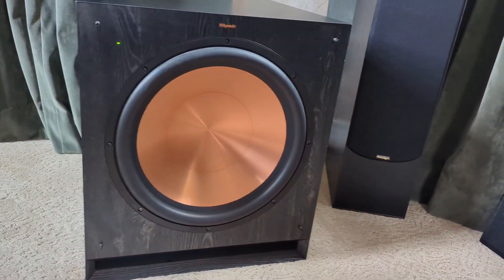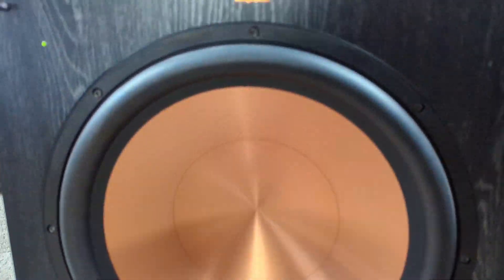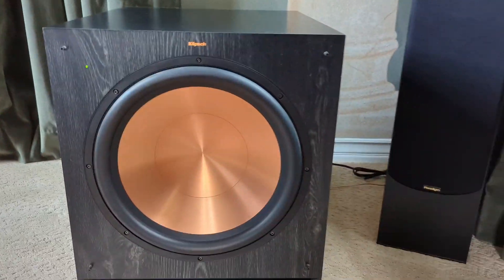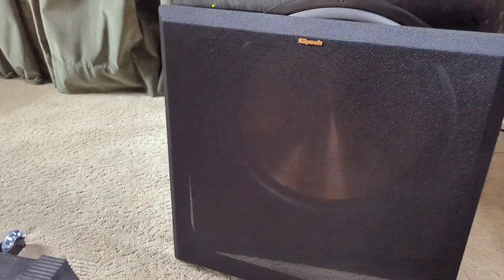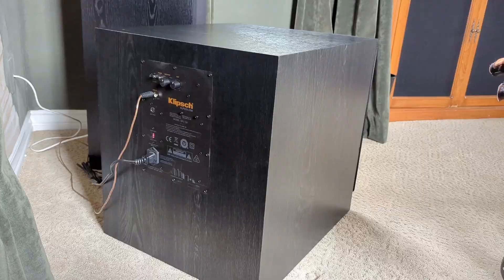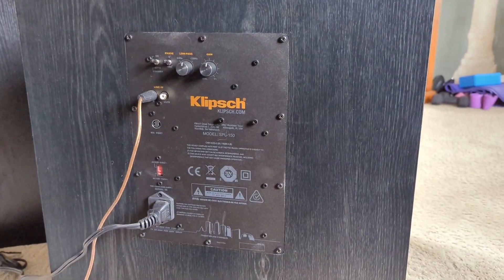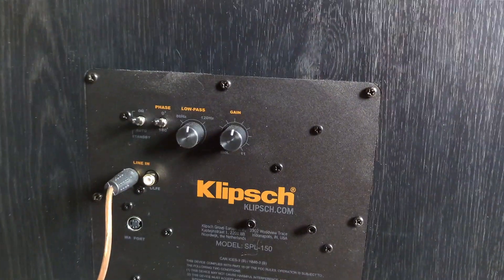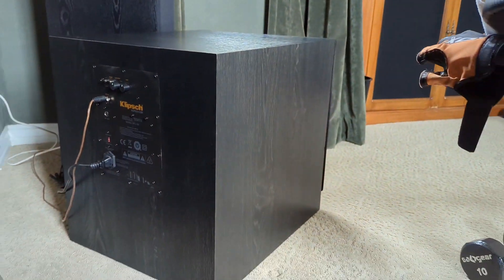Klipsch subwoofer Review - home theatre must have?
klipschs subwoofer very quick review - 15" SPL-150 This has been a game changer in the theatre room. Such a clean deep sound.